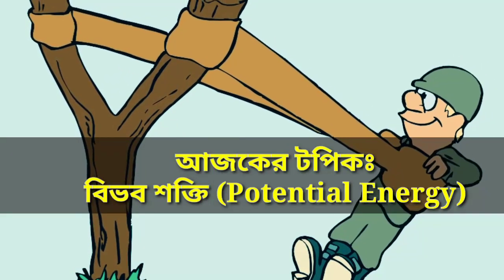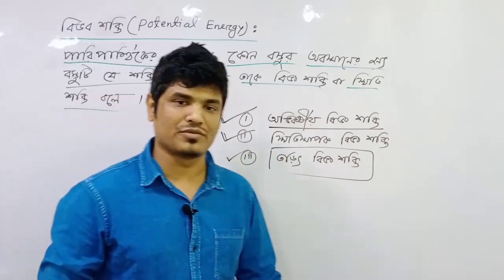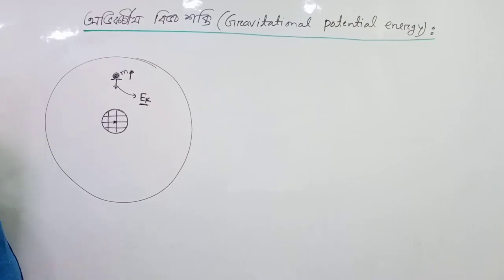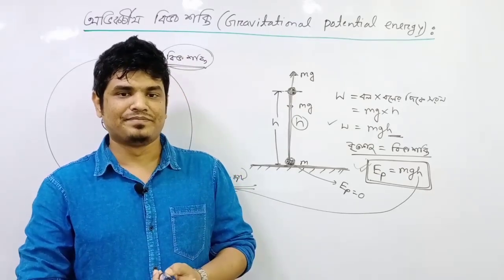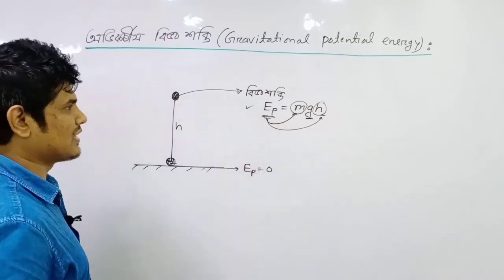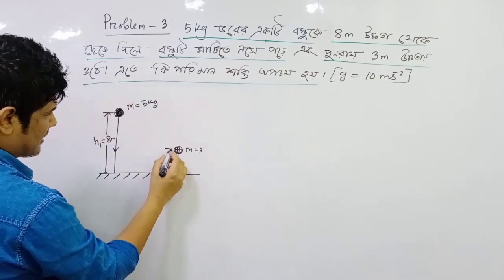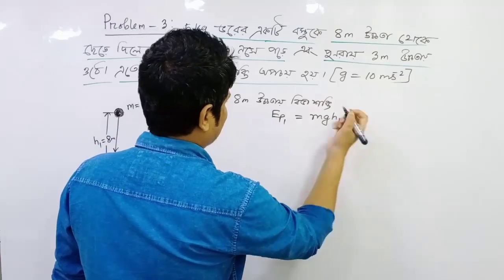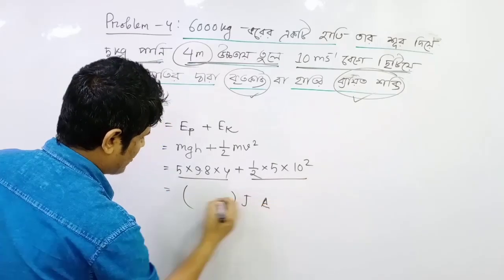3.Potential Energy (বিভব শক্তি)|Class no.3| নবম ও দশম শ্রণী| Chanchal Kumar|Chanchal Physics Clinic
বিভব শক্তি ও বিভব শক্তির গাণিতিক সমস্যা